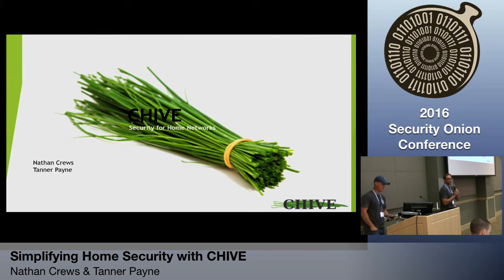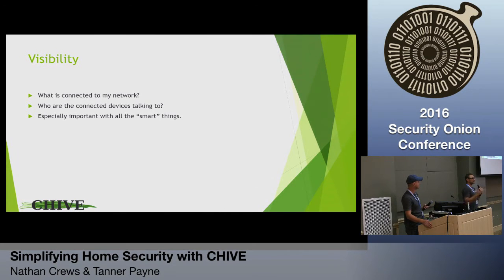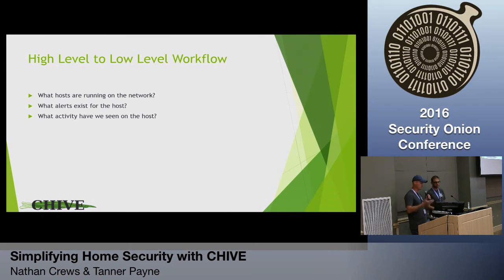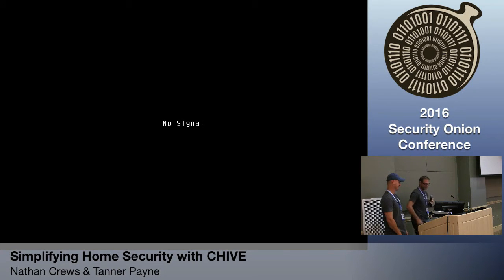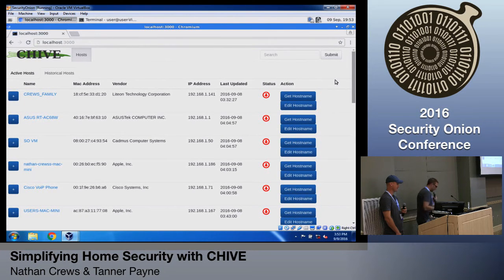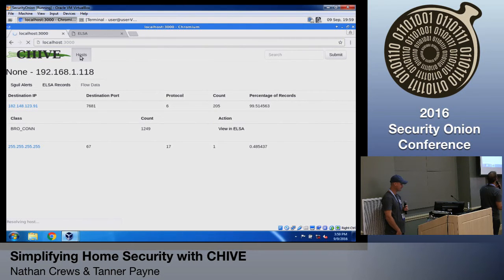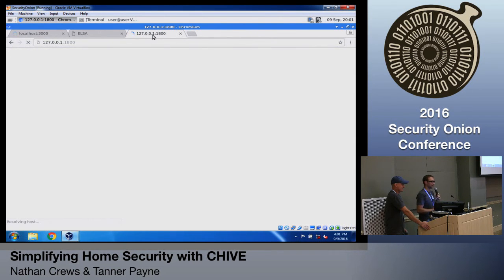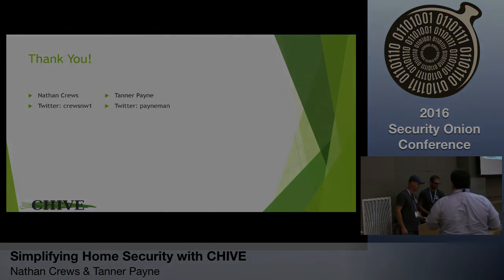Security Onion 2016: Simplifying Home Security with CHIVE - Nathan Crews & Tanner Payne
Security Onion Conference 2016
Nathan Crews - @crewsnw1
Tanner Payne - @payneman

"Simplifying Home Security with CHIVE"